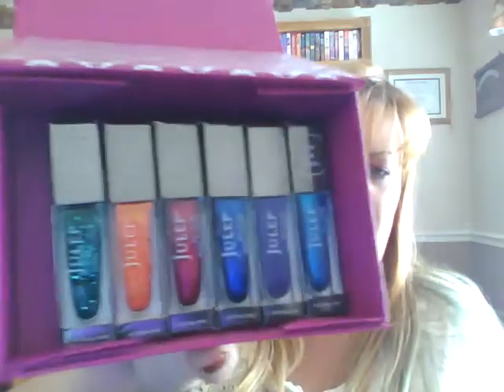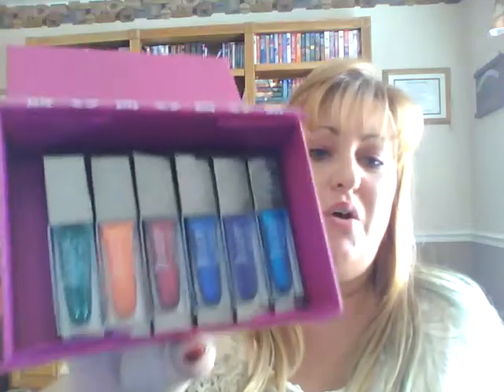Julep Free Gifts 2017